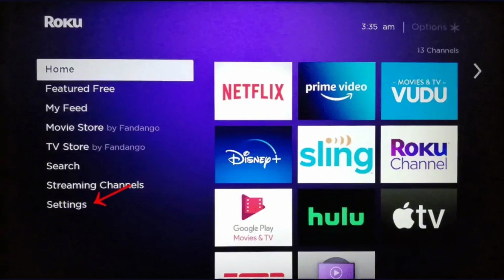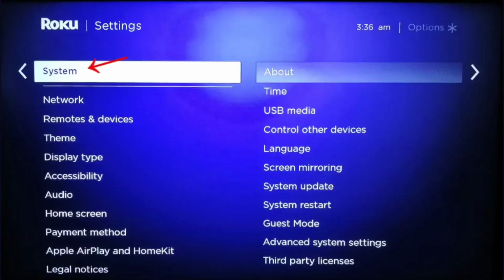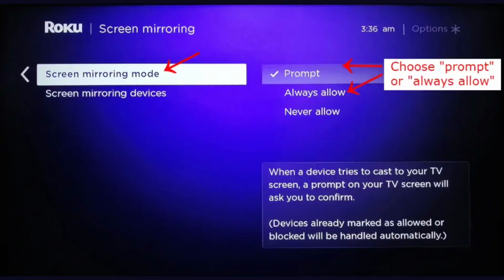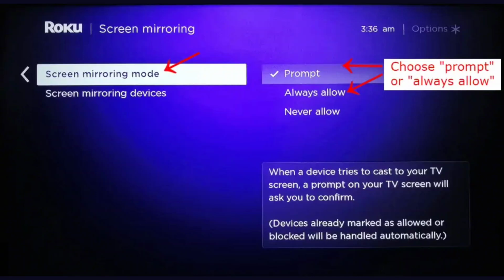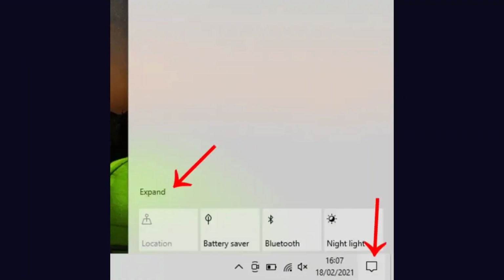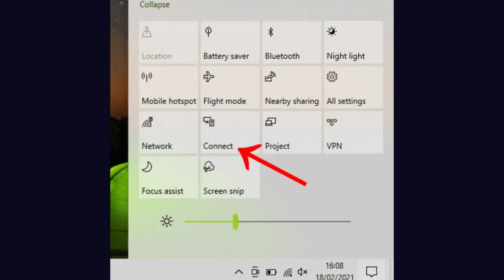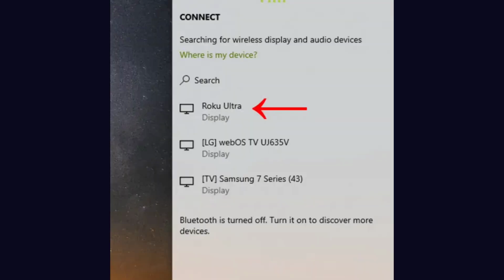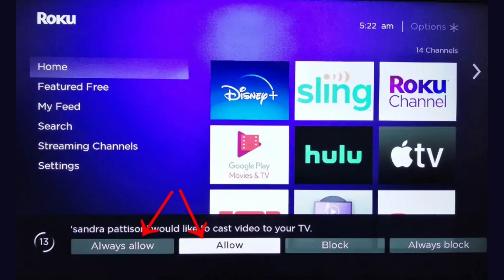HOW TO INSTALL KODI ON ROKU STICK (2025)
Want to know how to install Kodi on your Roku Stick? In this detailed tutorial, we’ll walk you through everything you need to know to get Kodi running on Roku using the screen mirroring method, since Roku doesn’t support native Kodi installation. Whether you're using Roku Stick, Roku Express, Roku Ultra, or Roku Smart TV, this method works across all Roku devices.

In this video, you'll learn:

How to install Kodi on Android or Windows

How to enable screen mirroring on Roku

How to cast Kodi from Android or PC to Roku Stick

How to use Kodi add-ons for streaming

Best Kodi settings for smooth performance

Timestamps:

00:00 Intro
00:05 Tutorial